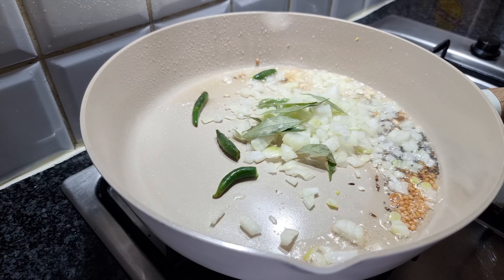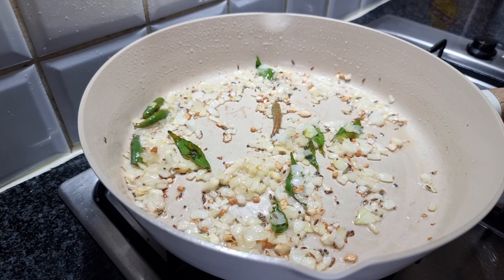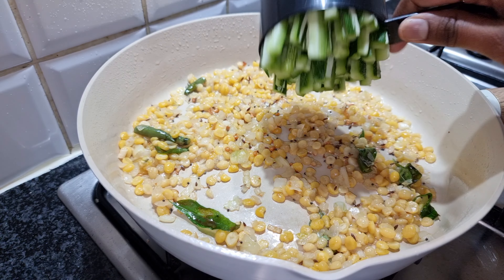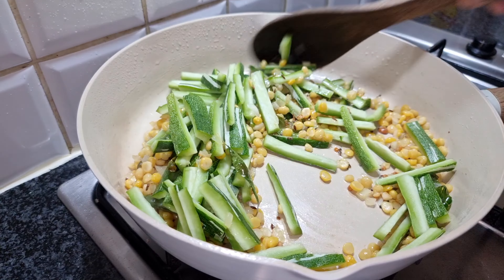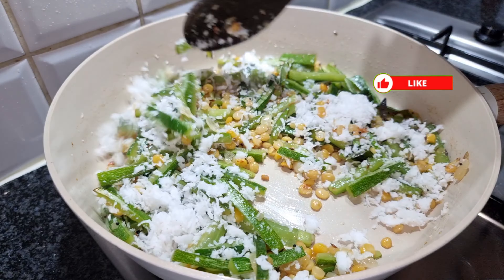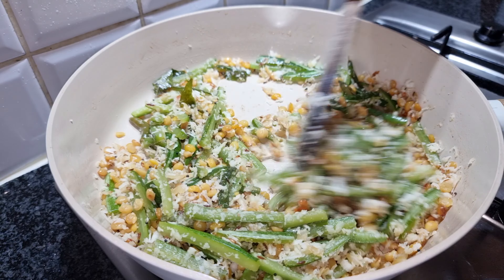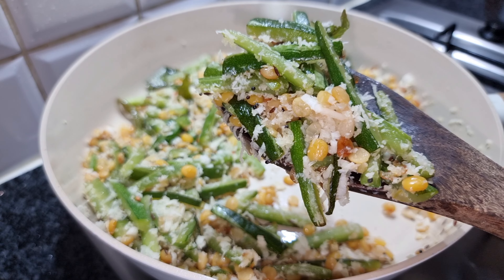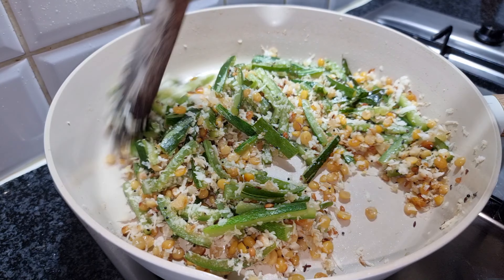பொரியல் இப்படி செய்ங்க | புடலங்காய் கடலை பருப்பு பொரியல் | Pudalangai Kadalai Paruppu Poriyal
Please try this at your home and share your comments!!